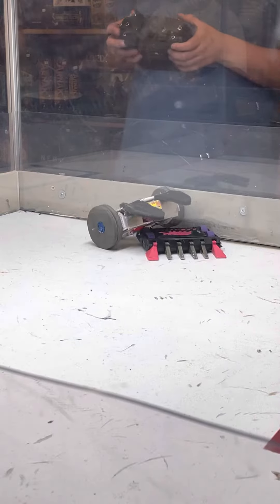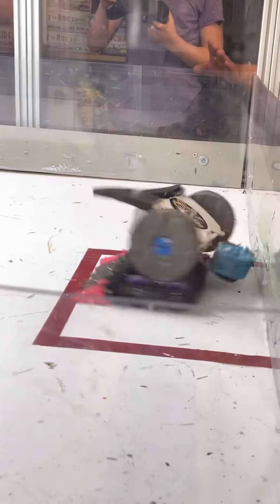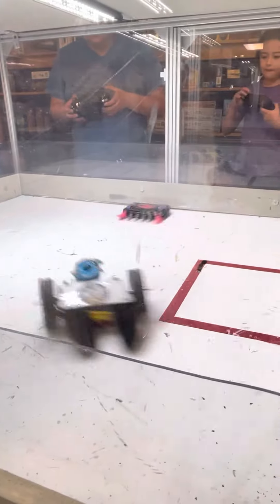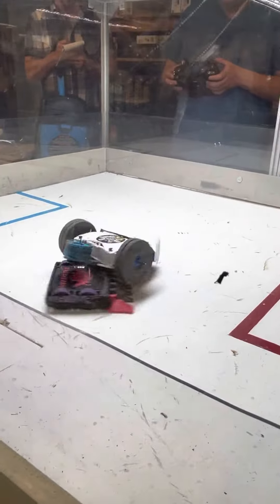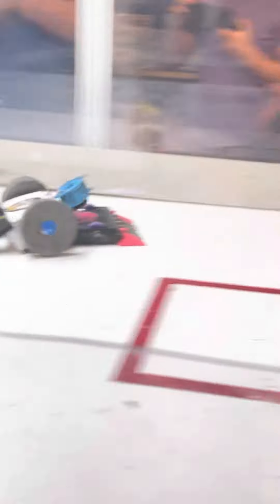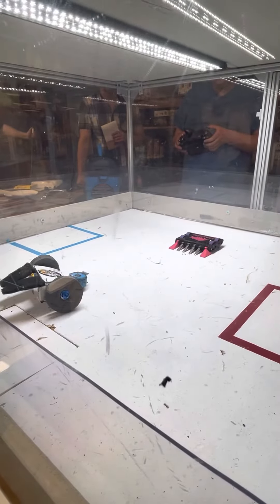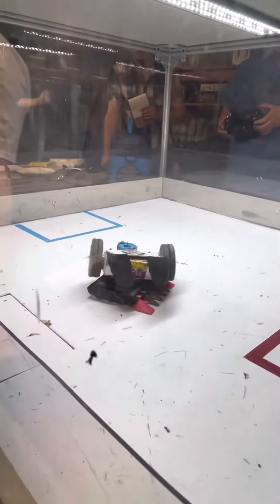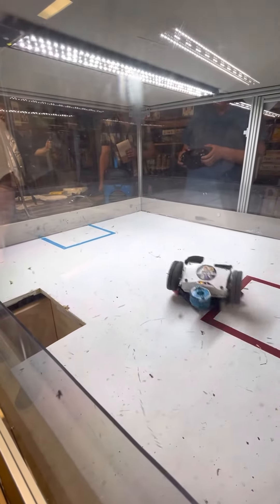ardvark vs buincula